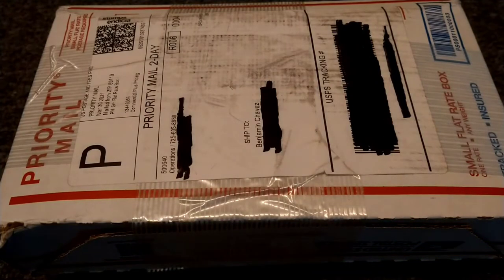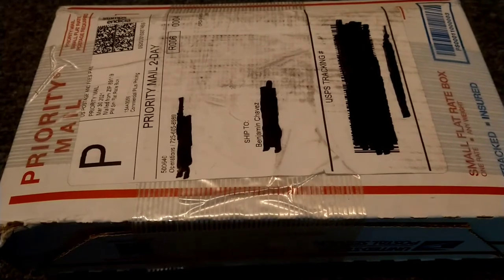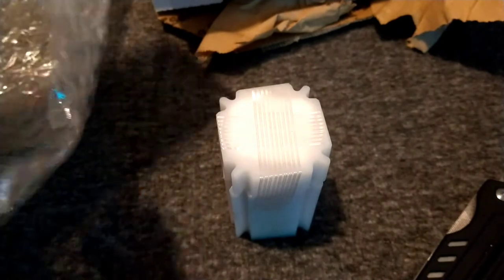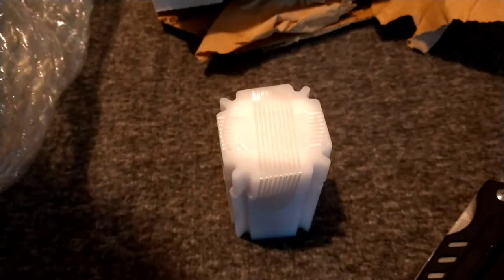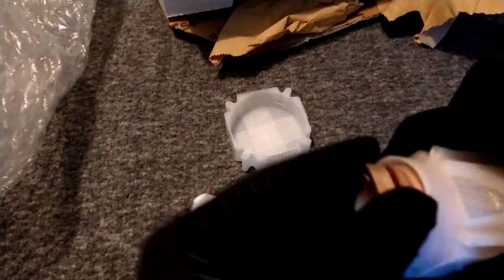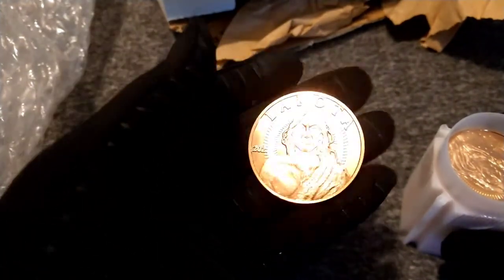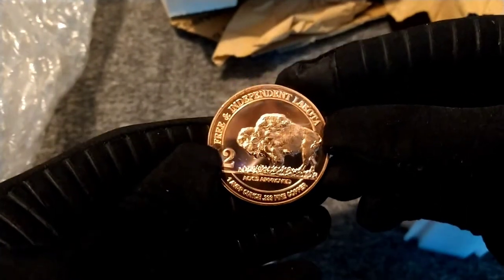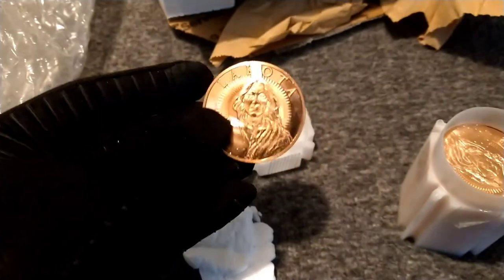1 AVDP Oz Lakota Crazy Horse Copper rounds unboxing